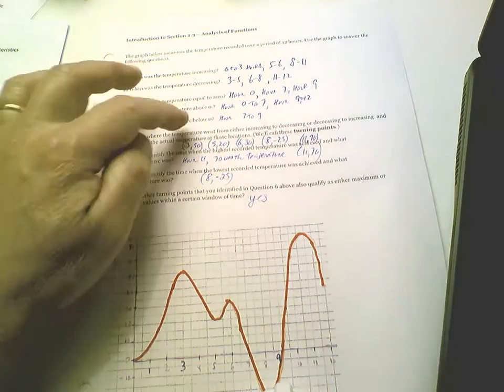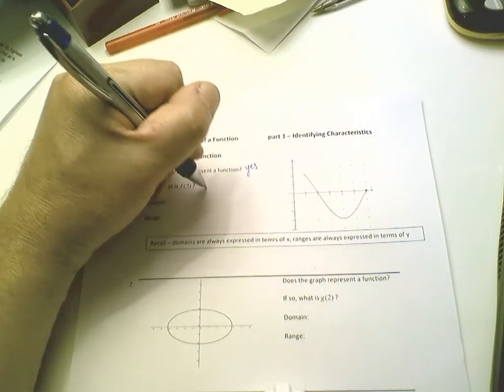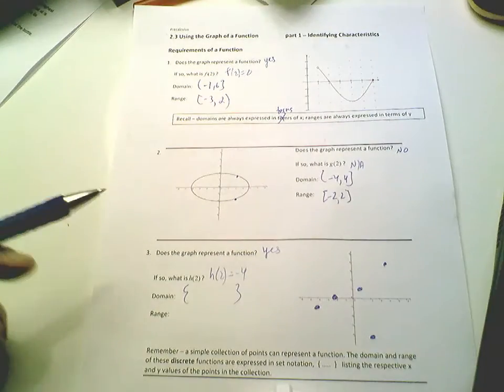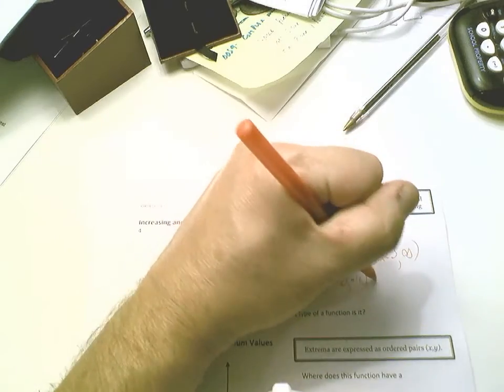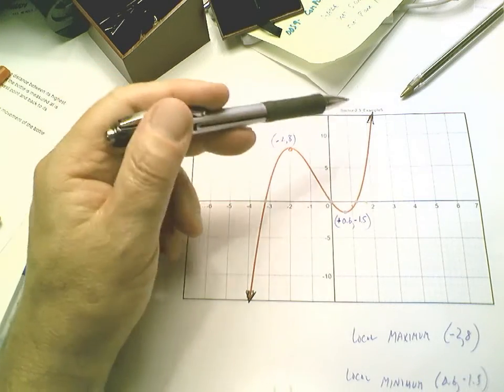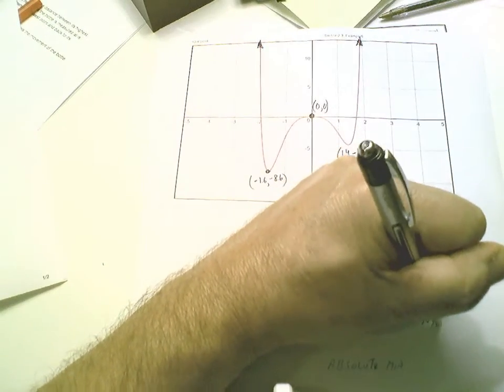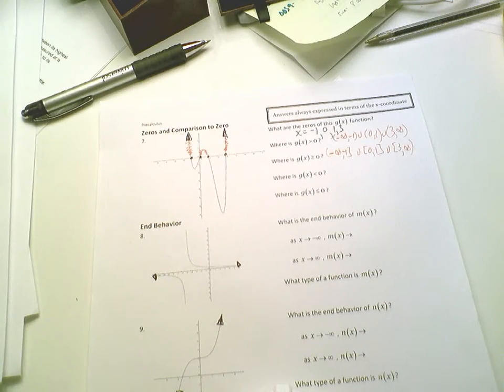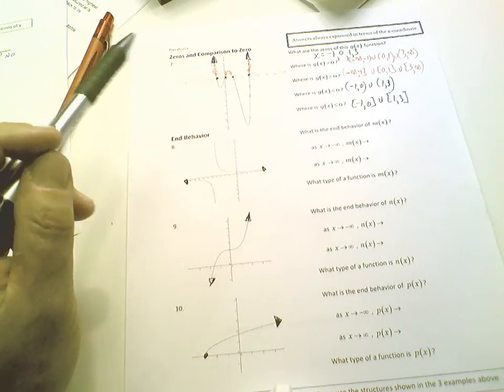Mr. Schoch - 2.3 Part 1 Analyzing Functions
Precalculus - October 28 - Function Analysis Part 1 of 2